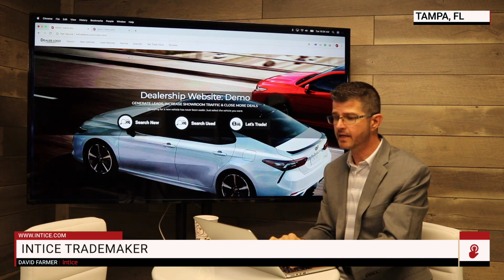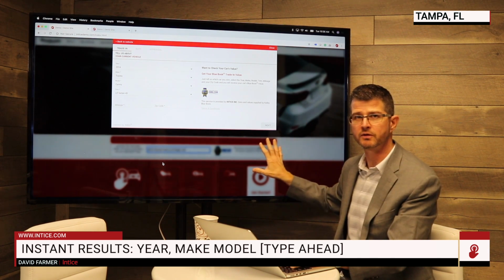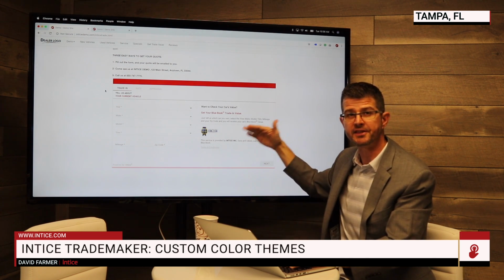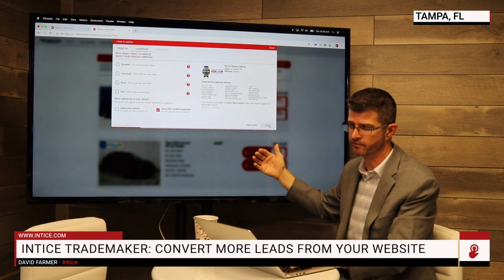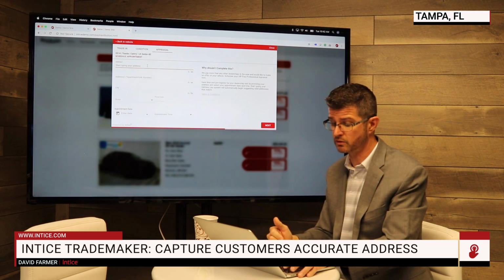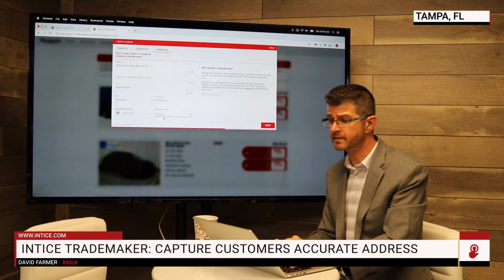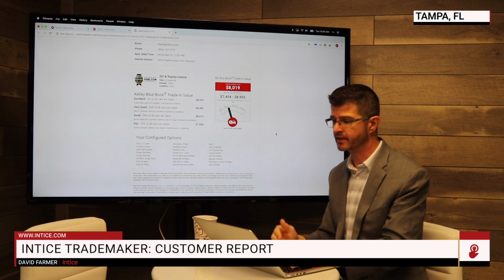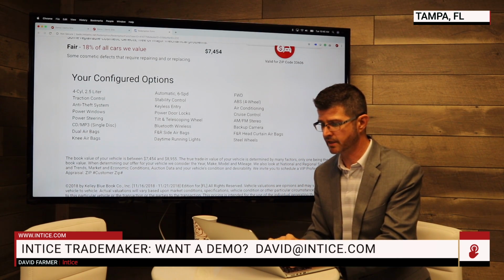intice® INSIGHTS: Trademaker